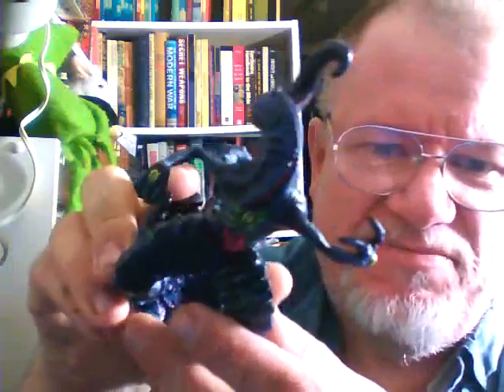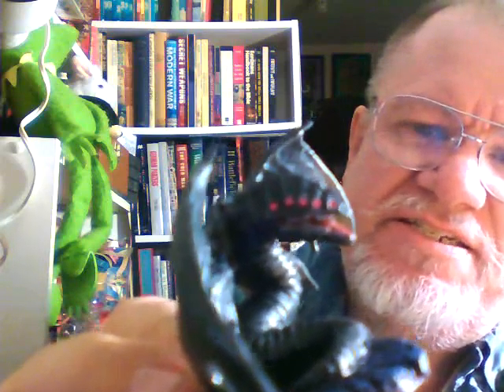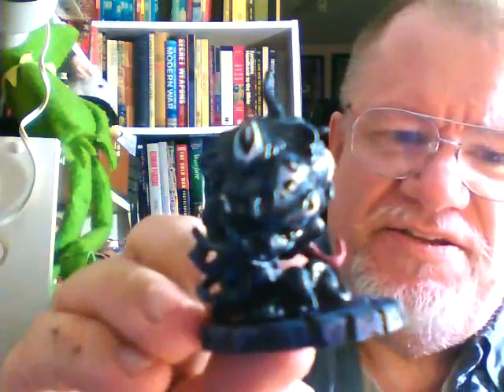Cthulhu Wars: Painting the figures part 2. Nyarlathotep Faction